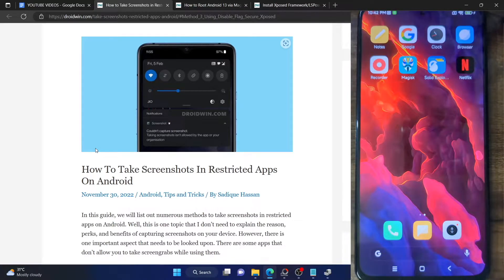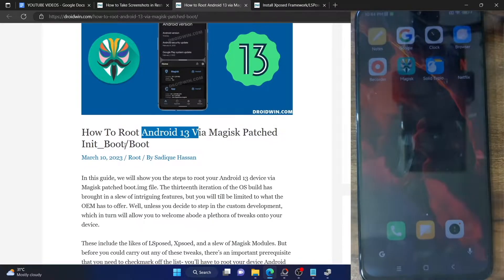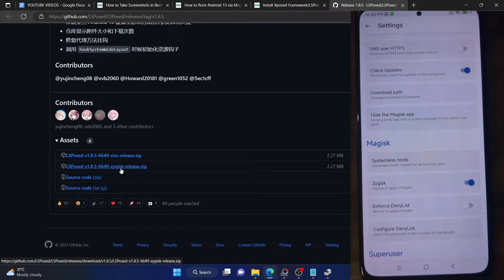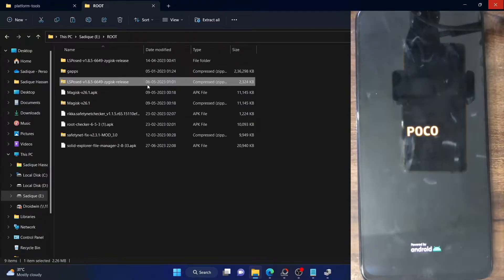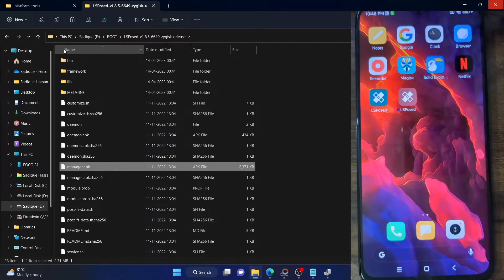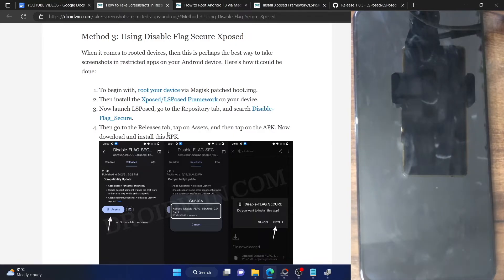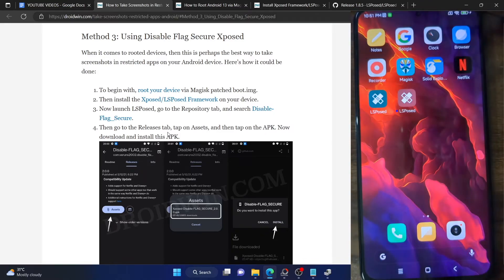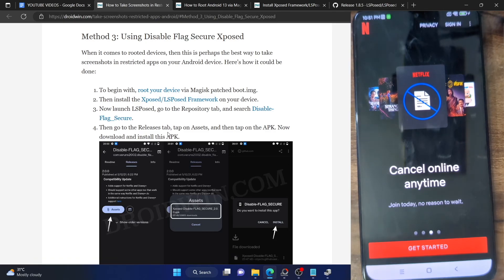How to Take Screenshots in any Restricted App on Android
In this video, we will show you the steps to take screenshots in any restricted app on your Android device. Whether it is a banking or payment app or literally any video streaming service, you could easily take screenshots across all those apps bypassing all the implemented restrictions.

Do note that this video is only intended for education purposes and should not be used for any piracy or other malicious intent.

00:00 Root Device
02:00 Install LSPosed Framework
06:13 Install and Setup 'Disable Flag Secure' Module
08:37 Delete Data
08:57 Take Screenshots in Restricted App